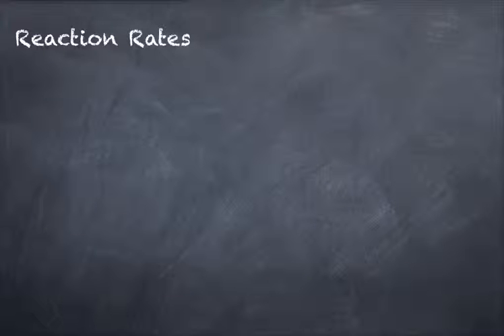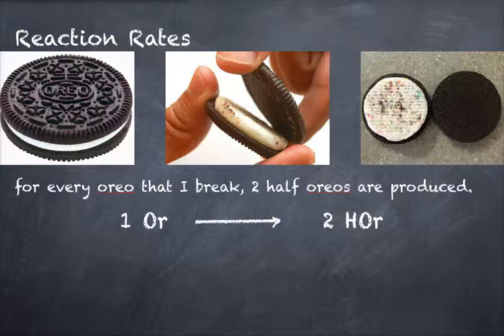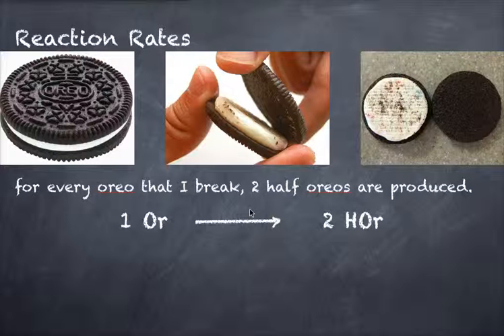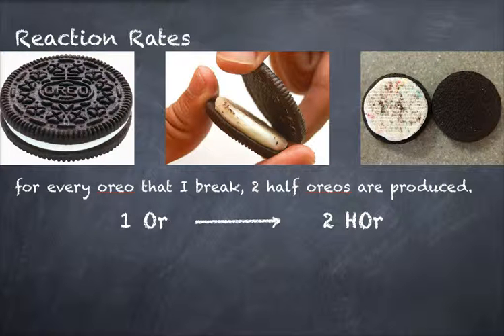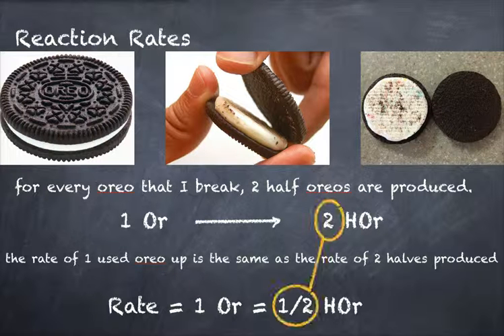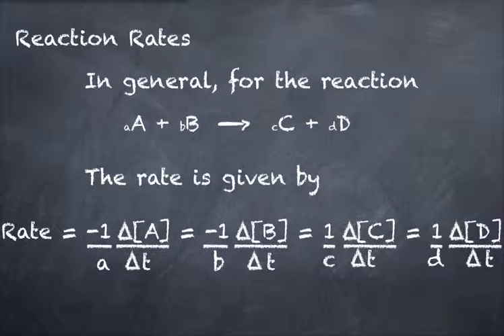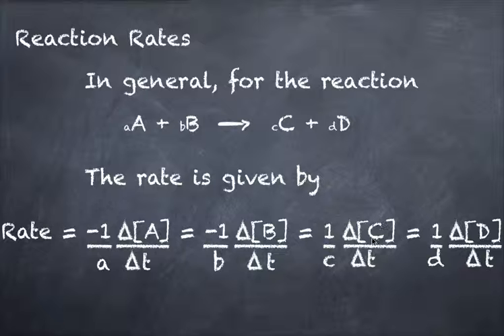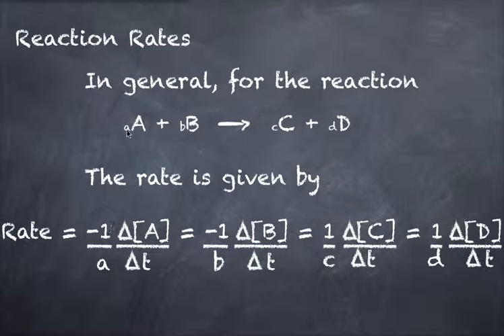Chemistry 14.1 Reaction Rates